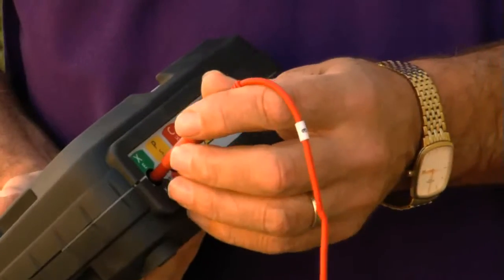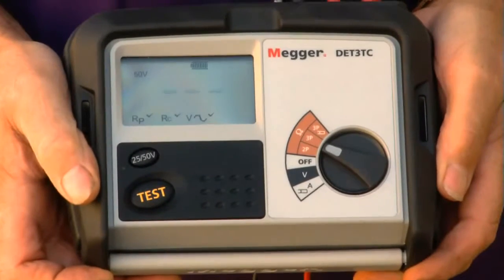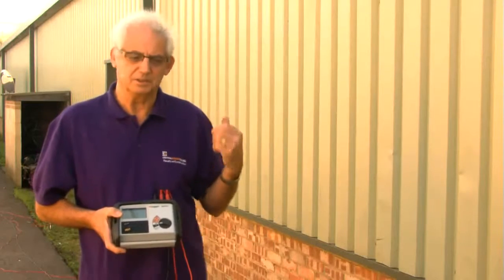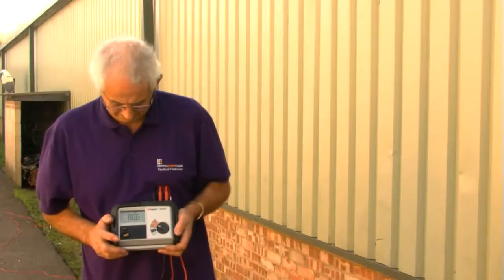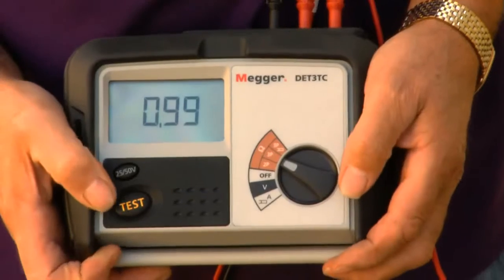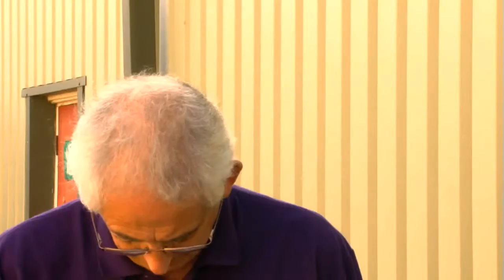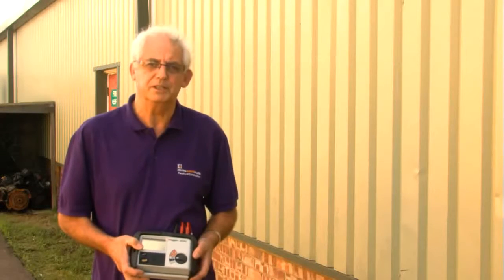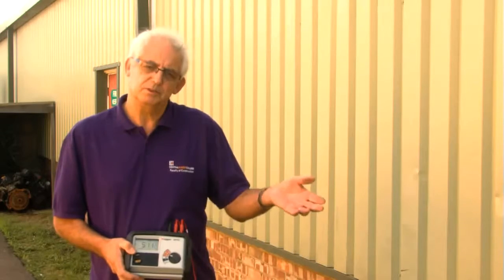Earth Electrode Test